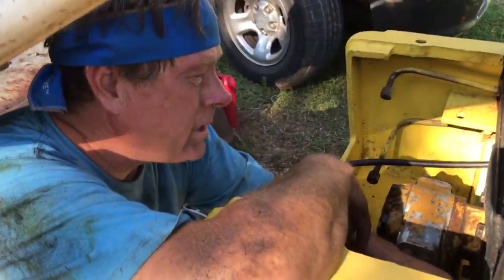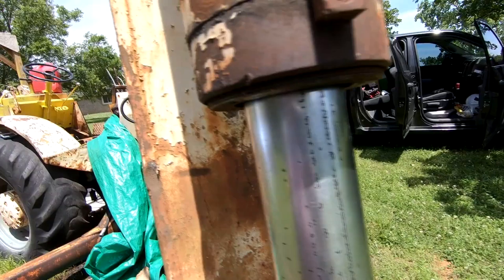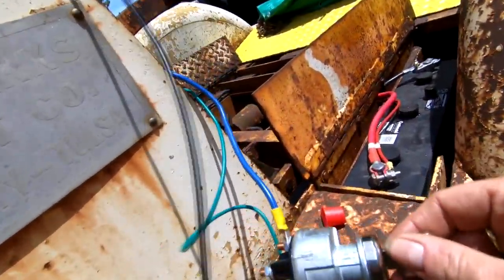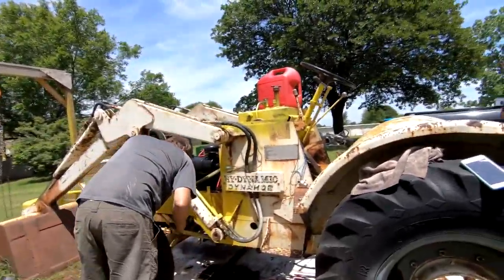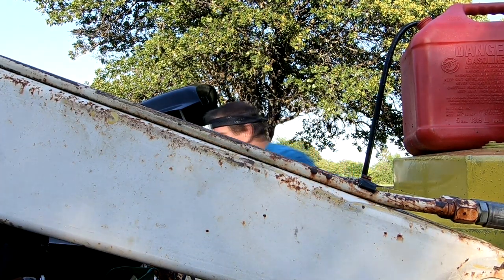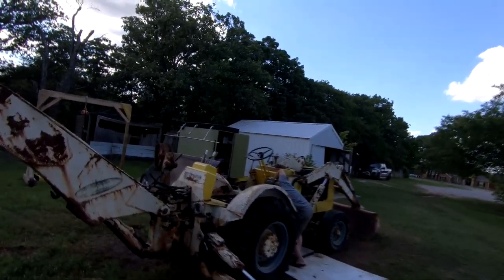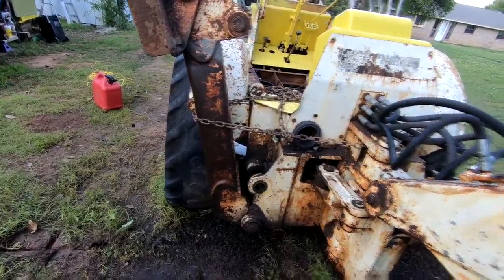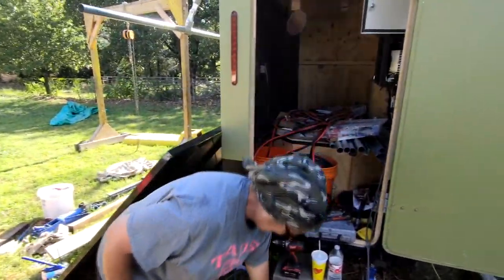Revenant II: Time to Boogaloo!! - The Contentment Backhoe Project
After weeks of trying to start the engine, we discovered the problem and started Dyna's heart!  Dyna has a long way to go, but she is up and running!!!  Now let's get her to Contentment!

Thank you to all who helped us on this project. Please check them out: